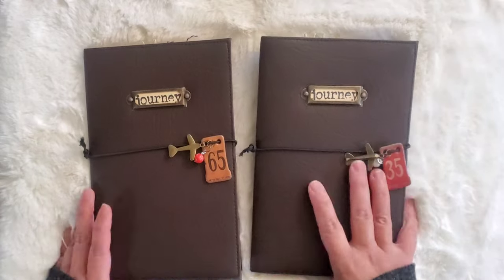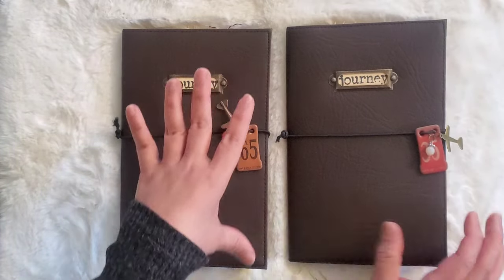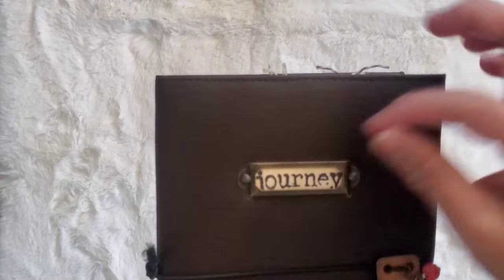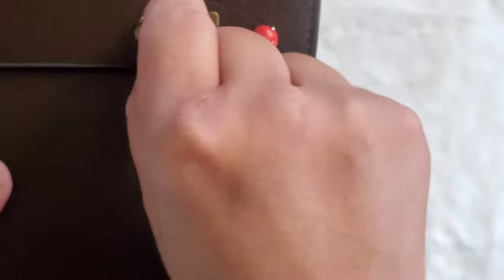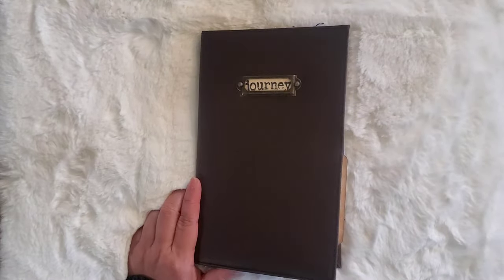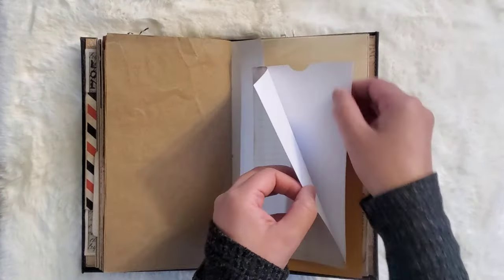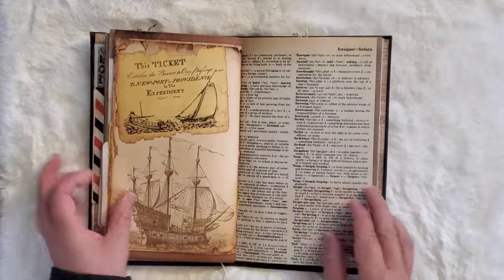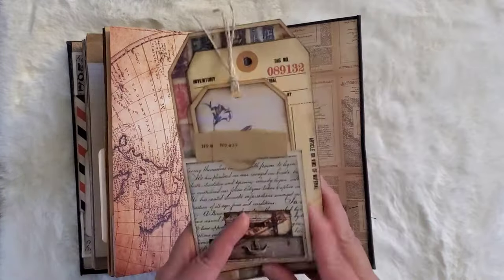Travel Junk Journal Flipthrough. (SOLD)